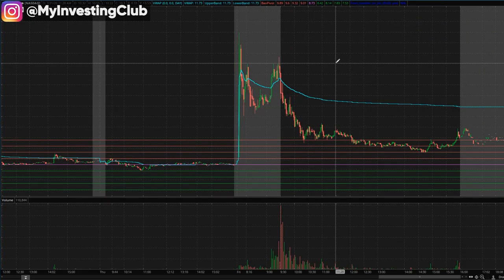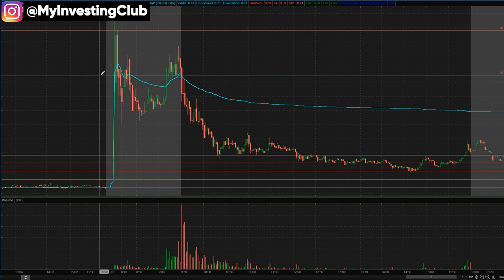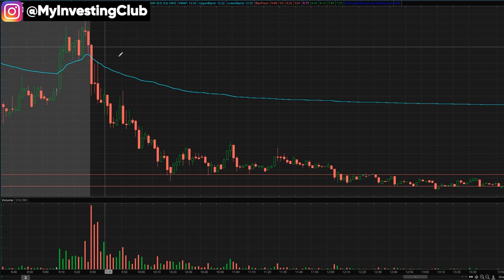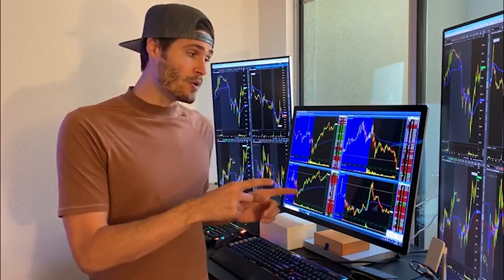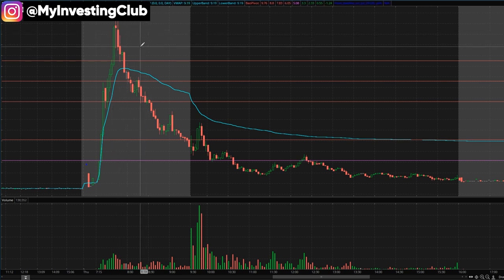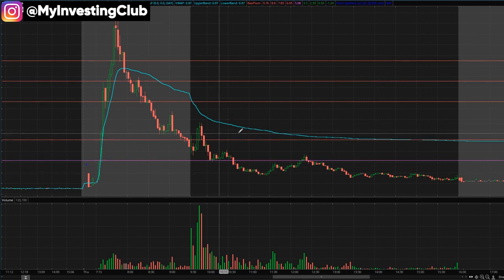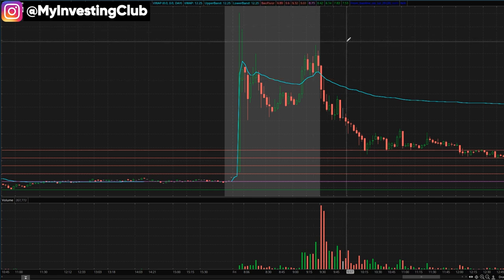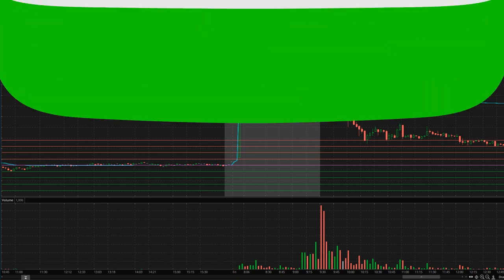DEATH CANDLE Explained In Detail w/ TomDiesel [PREVIEW]